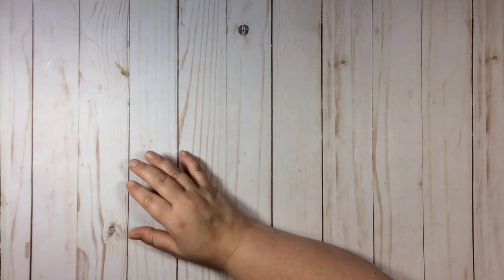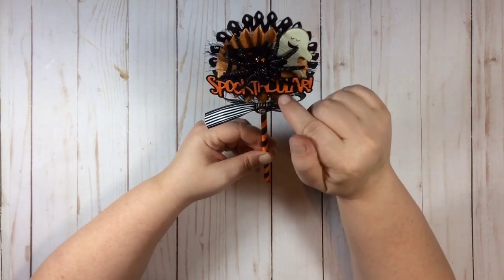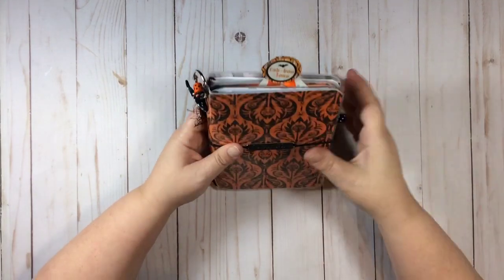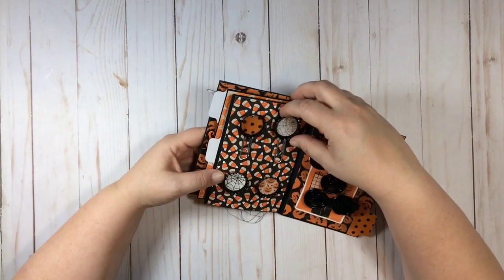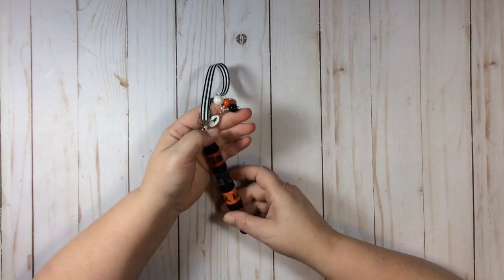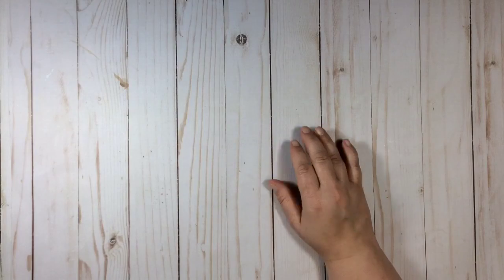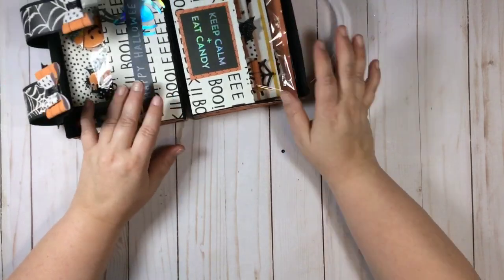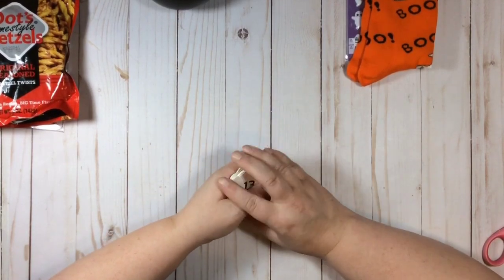Outgoing Halloween Advent Swap for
We swapped 13 items! Come see what I made.